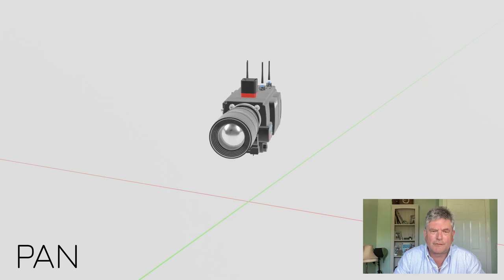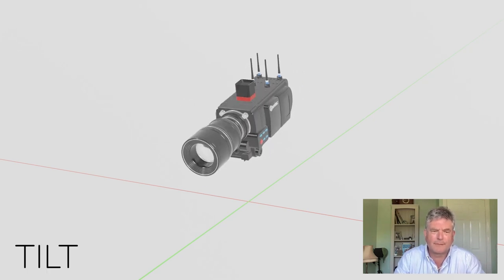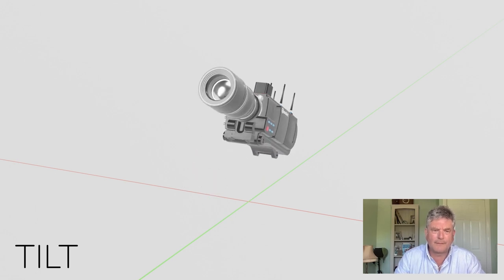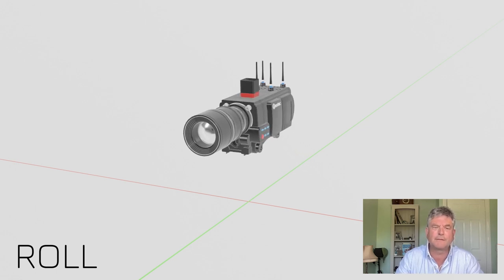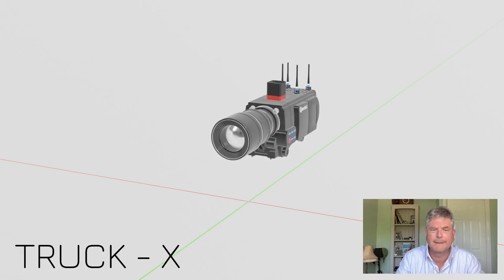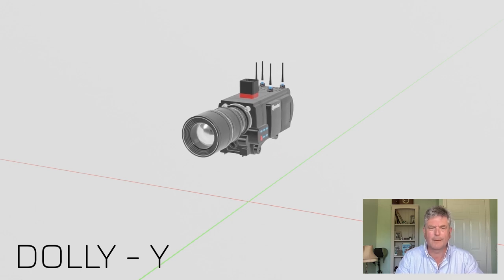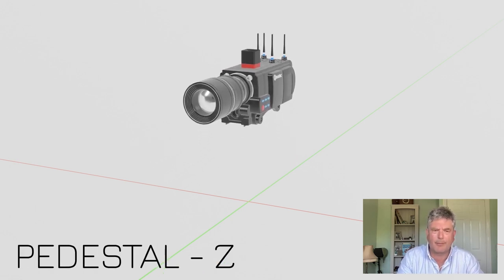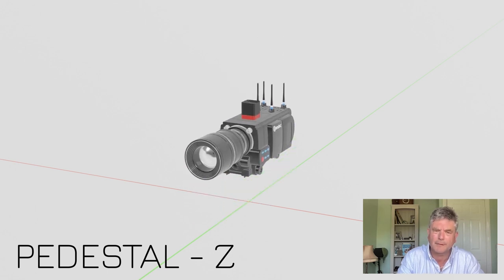Camera Tracking for Virtual Production – Expert Tips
This camera tracking for virtual production tutorial covers multiple types of camera tracking, including outside-in and inside-out, and when to use each technique. You’ll also learn about marker-based tracking versus marker-less tracking, what types of camera systems to use on an LED volume stage, what latency is and how to address it, and more.

This video features Susie Zwerman, a virtual production producer, in conversation with Bendac CCO Mark Grieve and cinematographer Chris Probst.

Learn more about innovations in virtual production by reading our blog about in-camera VFX and LED displays

Develop your virtual production expertise, including camera tracking for virtual production, source control for virtual production, and more with our wide range of Perforce U courses

About Helix Core: Perforce Helix Core is the leading version control system for teams who need to accelerate innovation at scale. Store and track changes to all your digital assets, from source code to binary to IPs. Connect your teams and empower them to move faster and build better